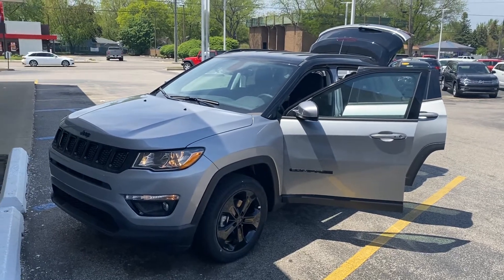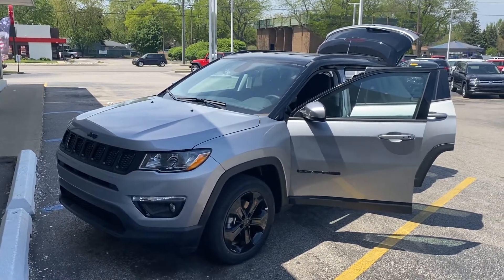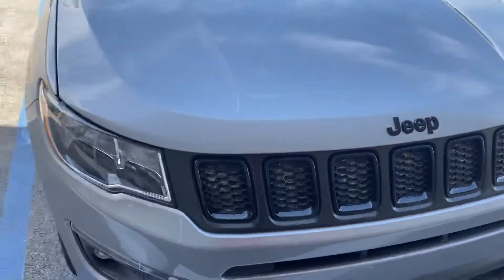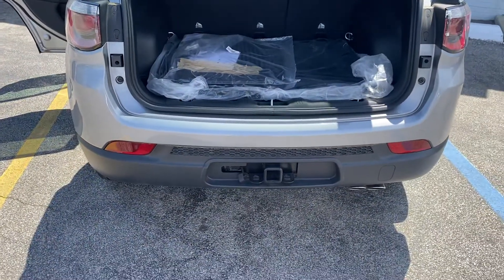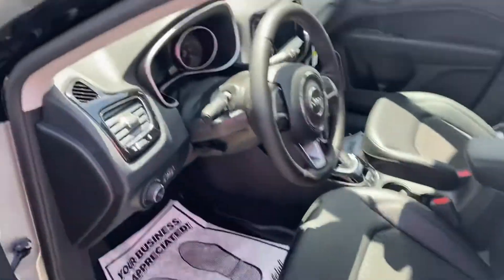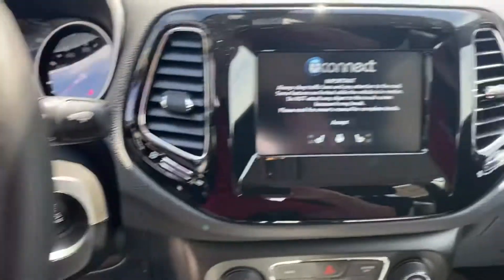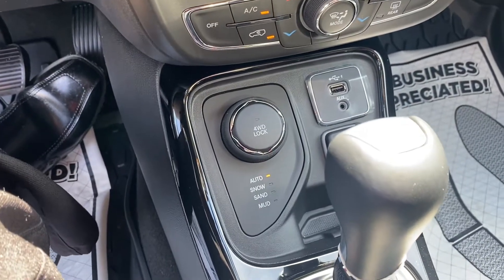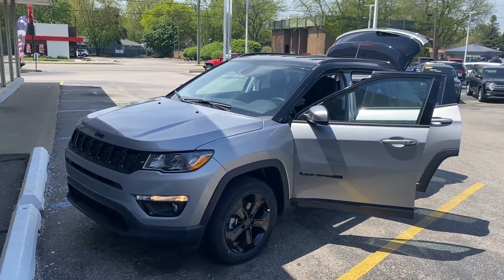2021 Jeep Compass Altitude